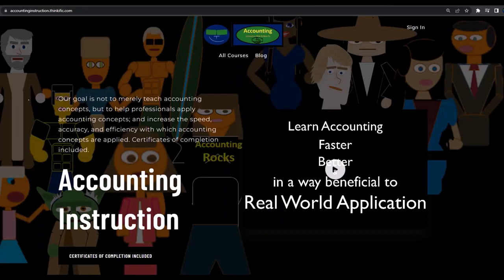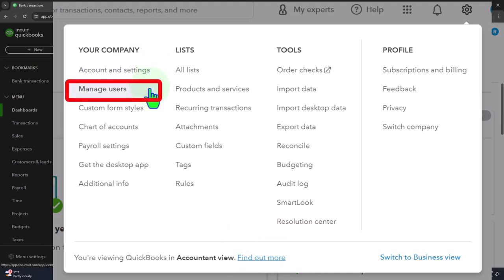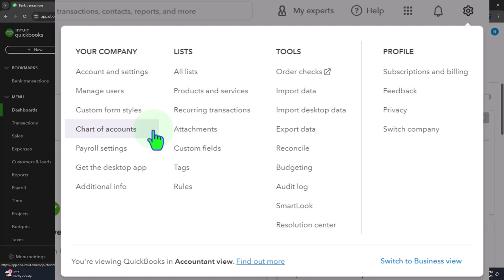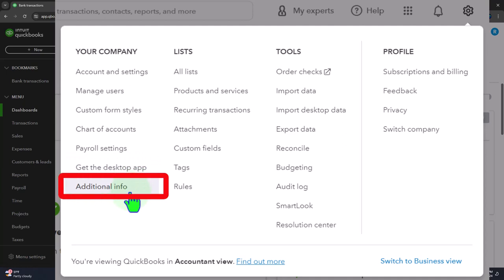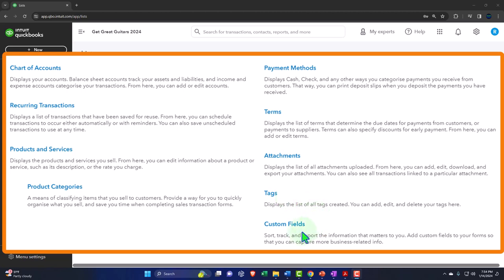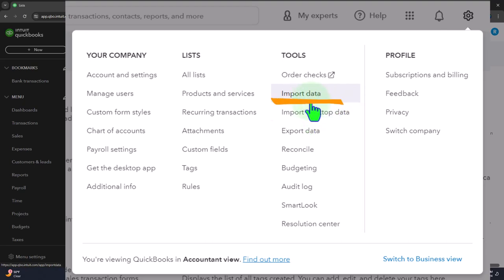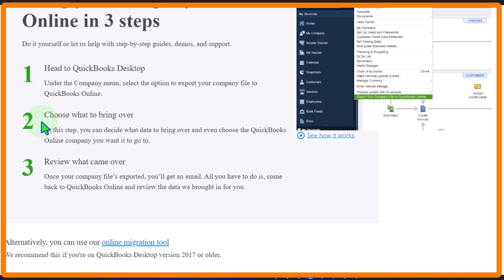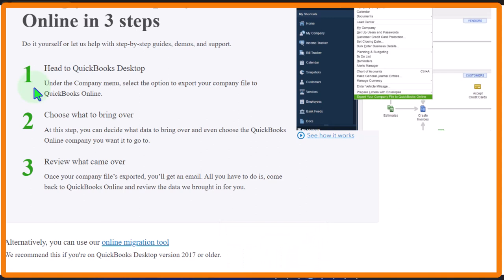Entering Beginning Balances, Customers, Vendors, & Items Overview 6240 QuickBooks Online 2024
Entering Beginning Balances, Customers, Vendors, & Items Overview
QuickBooks Online 2024